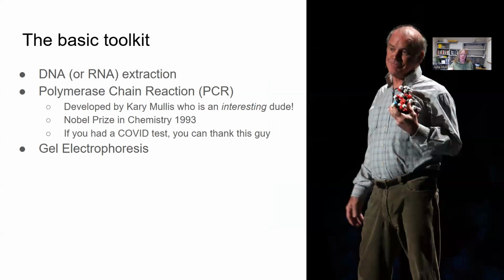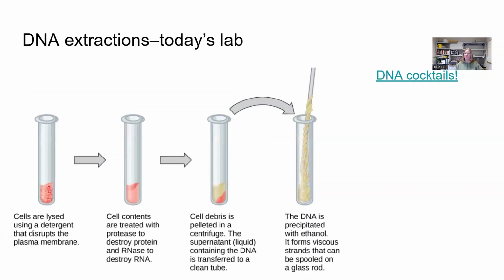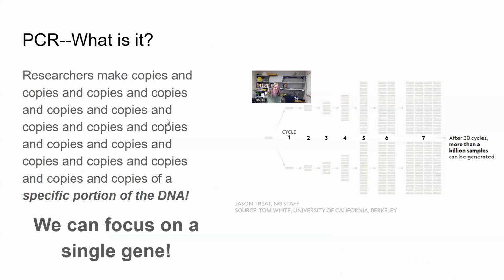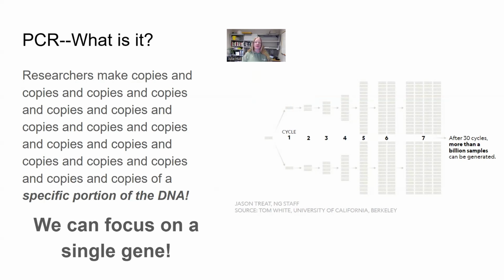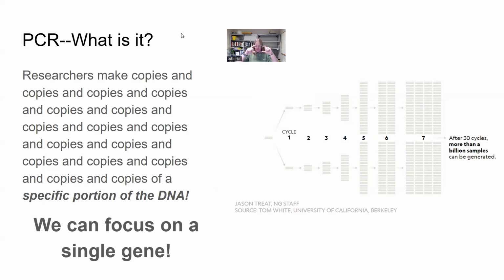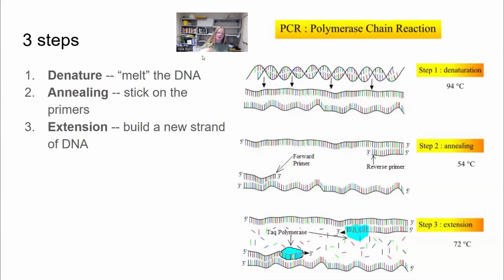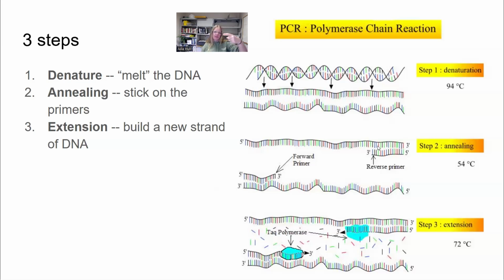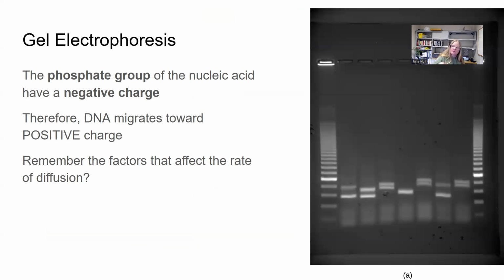CH 10 Part 1 The Basic Toolkit